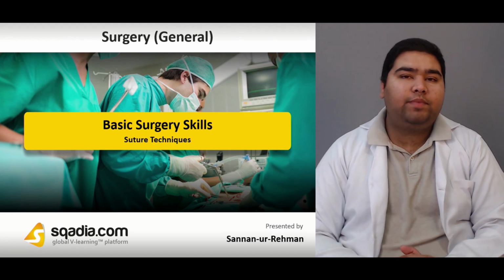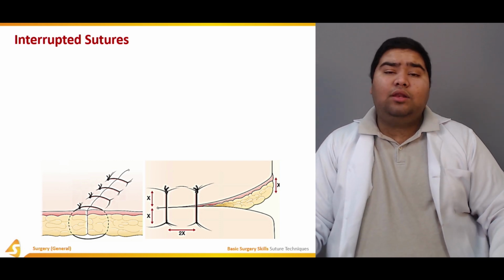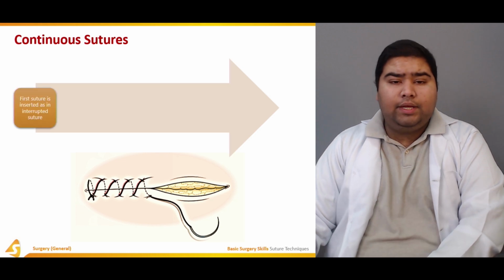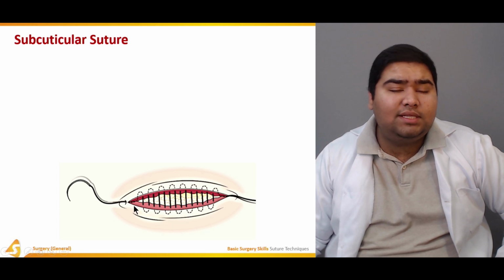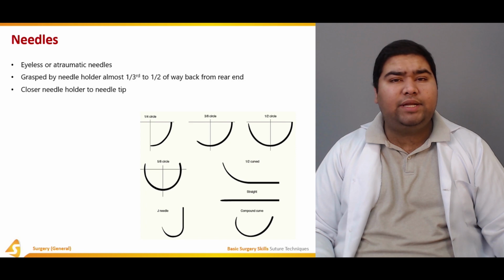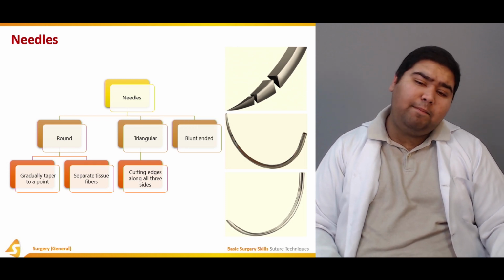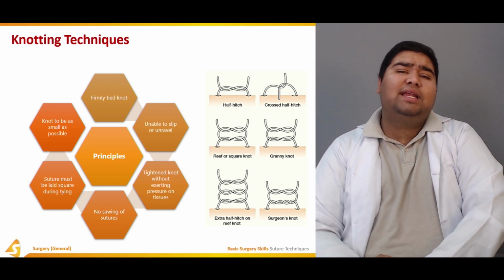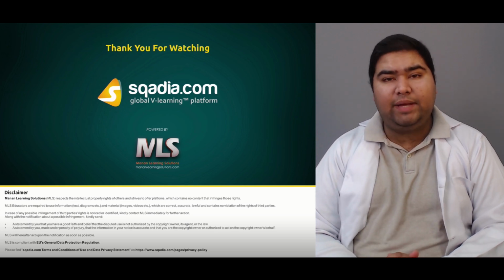Basic Surgery Skills | Suture Techniques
Mastering Basic Surgery Skills with sqadia.com🏥
On your journey to becoming a top-notch surgeon, this sqadia.com medical video lecture is your go-to resource for learning essential surgery skills.

From patient positioning and safety to various suture techniques and alternatives, our educator provides an expansive and insightful overview.

▬ 🛌 Patient Positioning and Safety ▬▬▬▬▬▬▬▬▬▬
🟡 Operating Table Safety: Understand the importance of proper patient positioning and safety measures.
🟡 Pressure Areas: Learn about the different pressure areas and how to prevent complications.
🟡 Nerve Injury & Neuropraxia: Explore the causes and prevention of nerve injury and neuropraxia.
🟡 Compartment Syndrome: Discover the considerations for laparoscopic surgery and how to address compartment syndrome.

▬ ✂️ Skin Incisions ▬▬▬▬▬▬▬▬▬▬
🟠 Skin & Abdominal Incisions: Dive into the techniques for making precise skin and abdominal incisions.
🟠 Port Site Placement: Understand the principles of port site placement in laparoscopic surgery.
🟠 Laparoscopic Surgery Techniques: Learn about the detailed techniques used in laparoscopic surgery.

▬ 🔄 Wound Closure ▬▬▬▬▬▬▬▬▬▬
🔵 Types of Wound Healing: Explore the different types of wound healing and their characteristics.
🔵 Suture Characteristics: Understand the various suture characteristics and their applications.
🔵 Barbed Sutures: Learn about the advantages and uses of barbed sutures.

▬ 🧵 Suture Techniques ▬▬▬▬▬▬▬▬▬▬
🟢 Continuous & Mattress Sutures: Master these essential suture techniques.
🟢 Subcuticular Sutures: Understand the application of subcuticular sutures and the types of needles used.
🟢 Knotting Techniques: Gain insights into the different types of needles and knotting techniques.

▬ 🔄 Alternatives to Sutures ▬▬▬▬▬▬▬▬▬▬
⚫️ Skin Adhesive Strips & Tissue Glue: Explore the alternatives to traditional sutures.
⚫️ Laparoscopic Wound Closure: Learn about the techniques for closing wounds laparoscopically.
⚫️ Stapling Devices: Discover the various stapling devices, including end-to-end and transverse anastomoses.
⚫️ Intraluminal Anastomoses: Understand the use of intraluminal anastomoses and laparoscopic stapling devices.